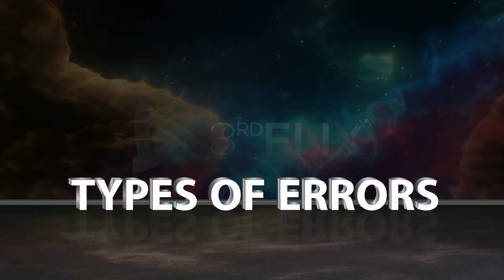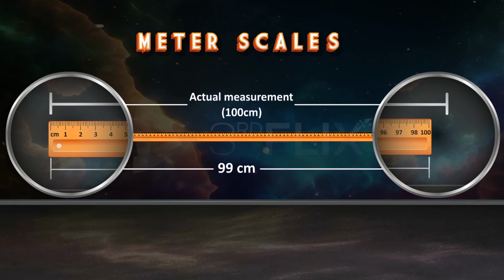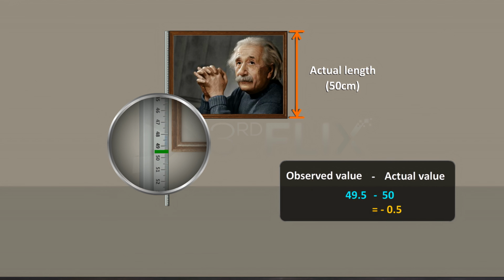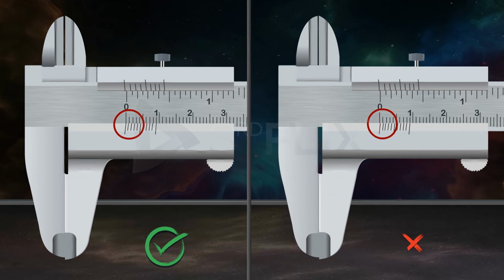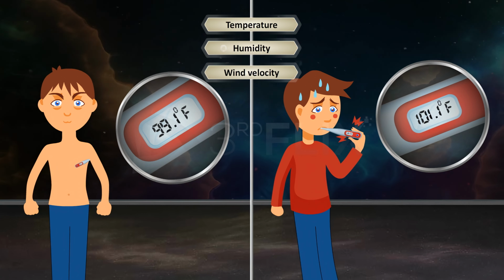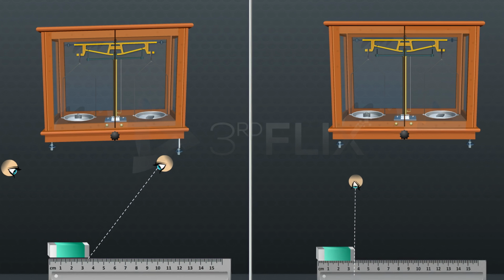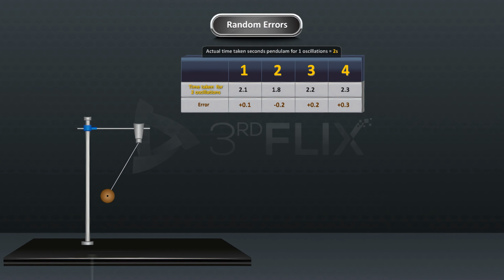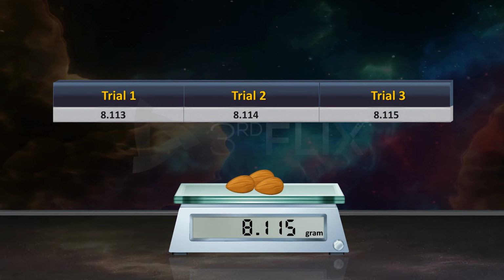Accuracy vs Precision 🎯 | Scientific Measurement Explained | Power Learn College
Do you know the difference between accuracy and precision in scientific measurements? In this video, we explain these fundamental concepts in physics with real-life examples and comparisons. Learn how accurate and precise instruments help improve data quality in experiments and why both are essential in scientific observations and calculations.

Perfect for mastering a key part of the Units & Measurements chapter in Class 11 Physics.

🧠 What You’ll Learn:

What is accuracy in measurement?

What is precision in measurement?

Key differences between accuracy and precision

Real-life scenarios and scientific examples

How to evaluate instruments based on both

🎯 Perfect For:

Class 11 Physics students (CBSE/ISC/State Boards)

NEET/JEE exam aspirants

Science enthusiasts learning lab techniques

Teachers simplifying measurement principles